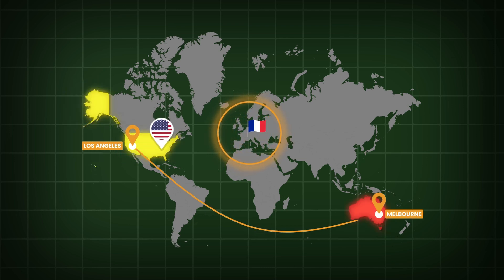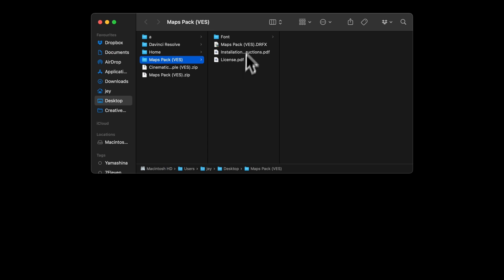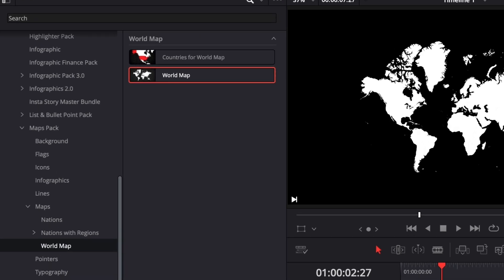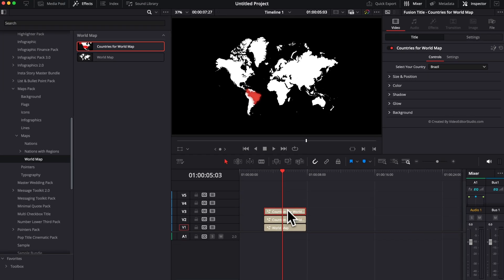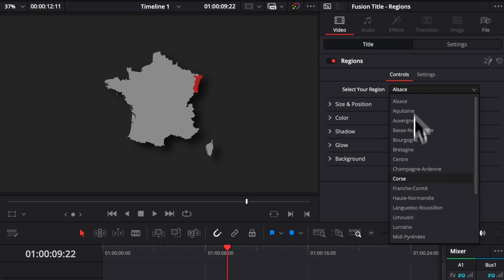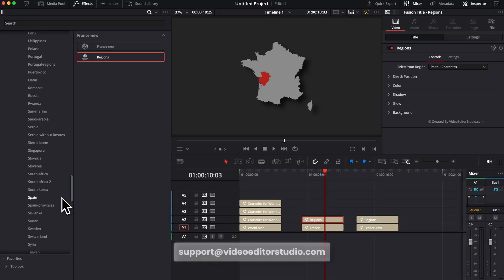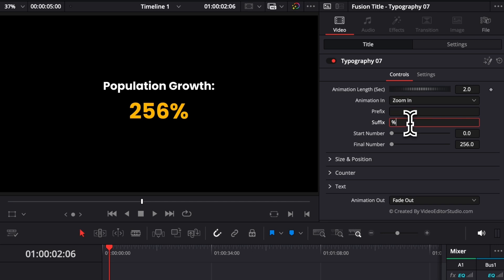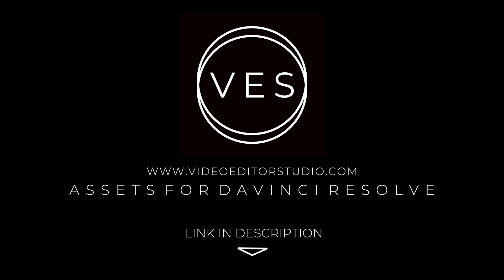Maps Pack Update: All countries with region controls!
In this Davinci resolve tutorial I'll share with you and update to our map pack, we've added a bunch of countries and individual regions control for each.